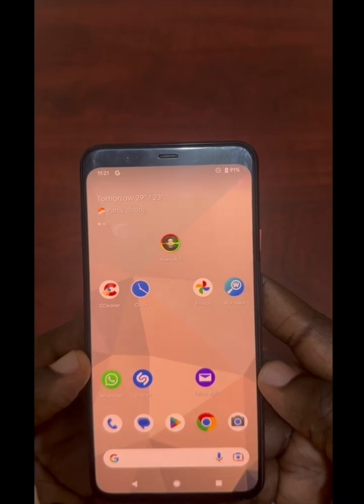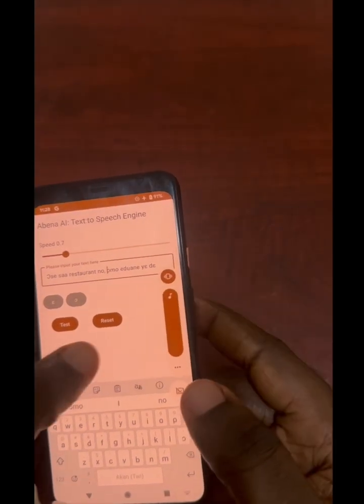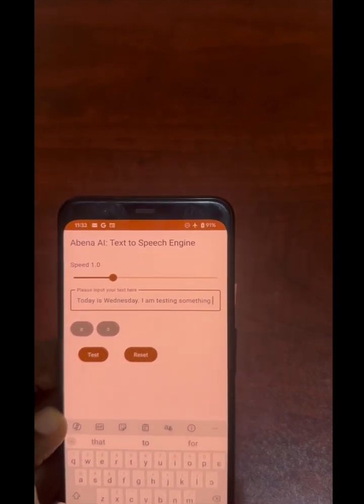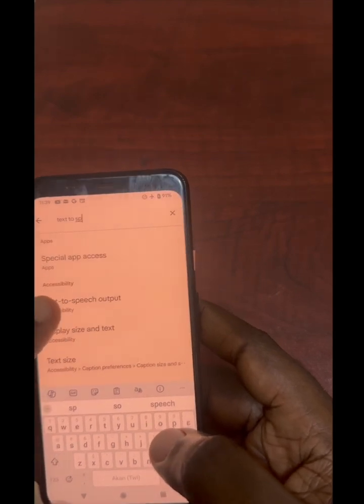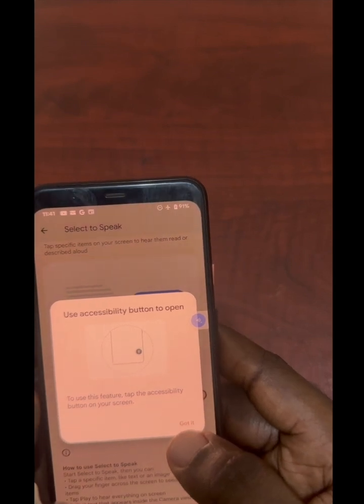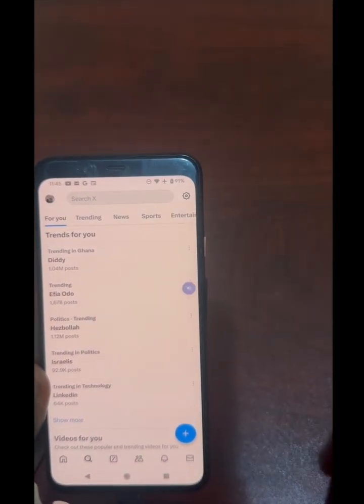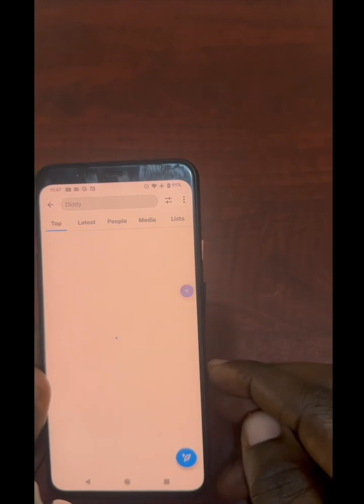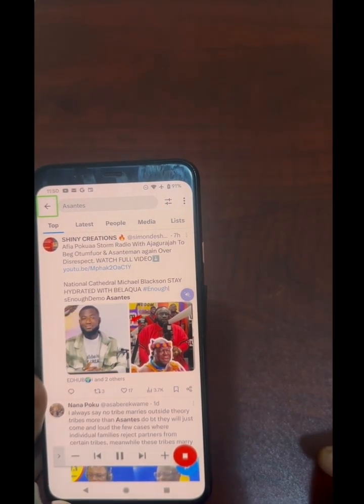Text to Speech Engine in Twi - Abena AI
🚀 A demo of our new Abena AI Text-to-Speech Engine, built to localize your devices and content in Ghanaian languages - completely offline and very fast! Works in any app. Imagine Google Maps in Twi, podcasts, news, audio books, text messages - all without an internet connection✨

While Google’s engine doesn’t support a single GH language, the Abena AI Engine can translate and read content from any language into Twi. Special shout out to Felicity, the voice of Abena AI, who for the past yrs has recorded over 6k hours of audio in twi to train our models!🗣️

Realistic sounding TTS engine in Twi that works offline! We’re still training and improving our models.